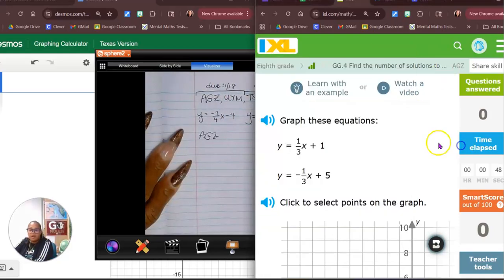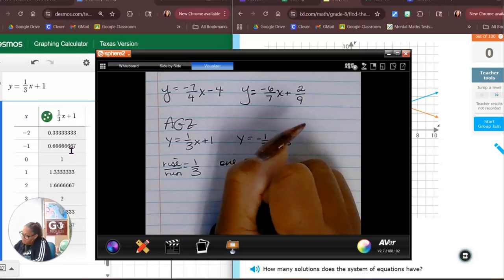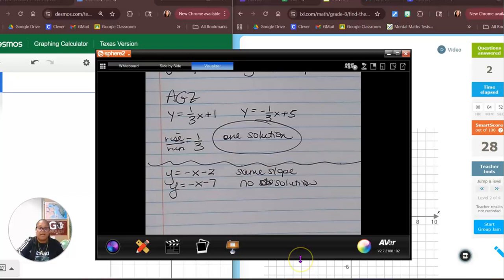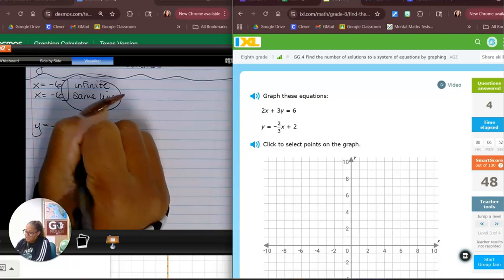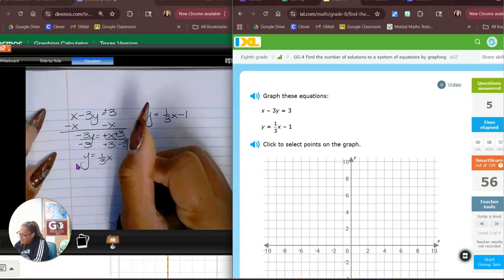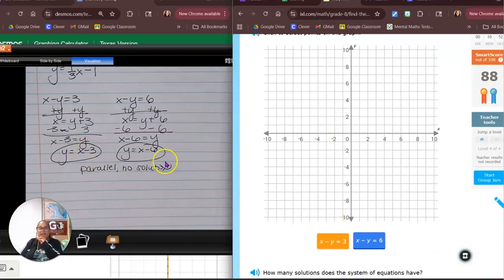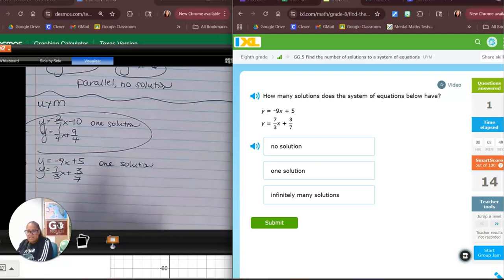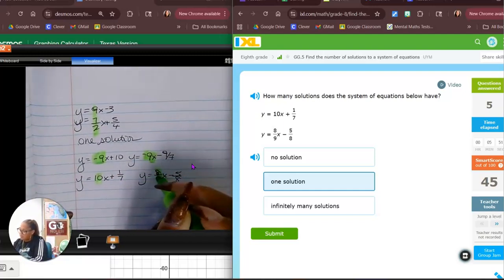Systems IXL Help AGZ & UYM part1